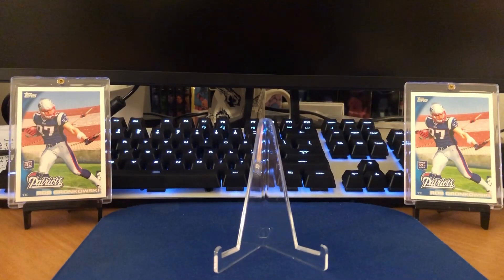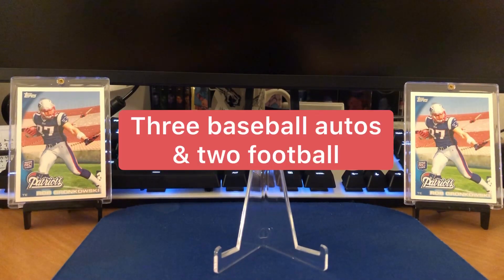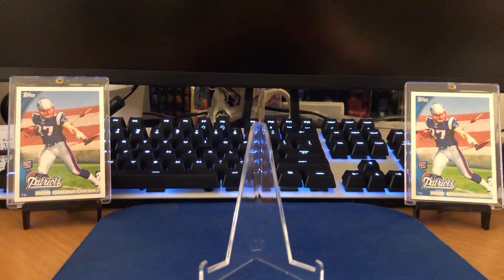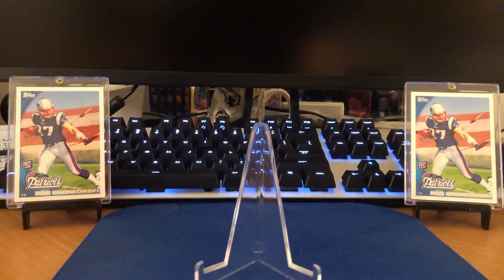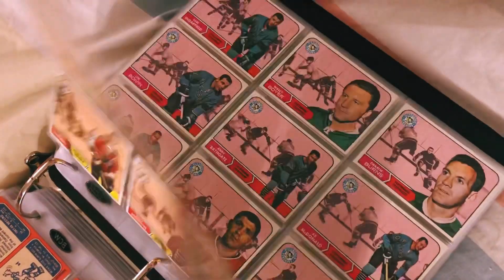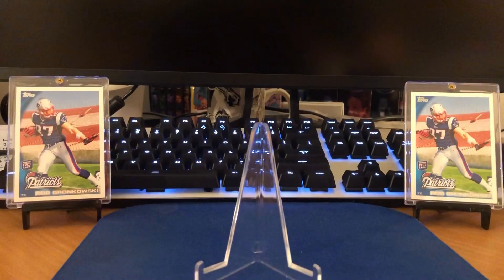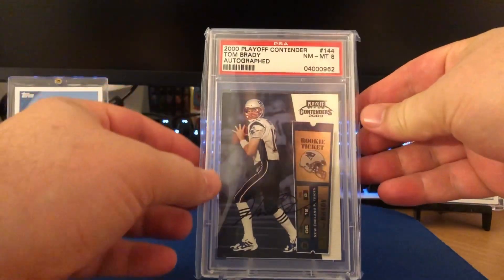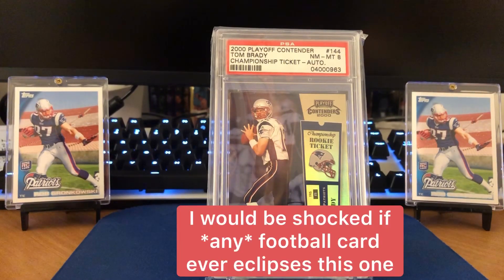HIGH END TOM BRADY COLLECTION + OTHER BIG SPORTS CARDS FROM THE VAULT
Who wants to see several hundred thousand dollars worth of sports cards? 🤔

When family tell you that sports cards are still valuable and the junk era was just a blip in the general scheme of things, you’re going to listen to them. And then maybe jump back into the hobby yourself. that's exactly what happened to me back in 2017 and these are the cards that did it.

Buying and holding is also important so I can share several Tom Brady rookie and 2nd year cards with you that have been owned for almost two decades for this very reason.

Here we have a top 5 list of autograph cards in my families collection, several “junk era” cards worth decent coin and a Top 10 Tom Brady list that you won’t wanna miss!  There are very few 2000 Tom Brady Championship Ticket /100 cards floating around being featured on YouTube.  So if you like massive cards, this is the video for you.